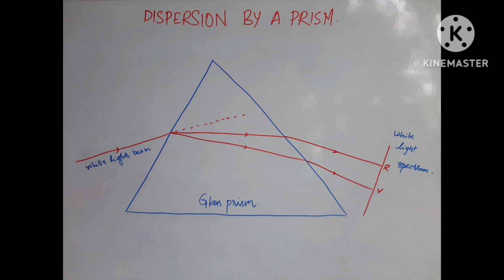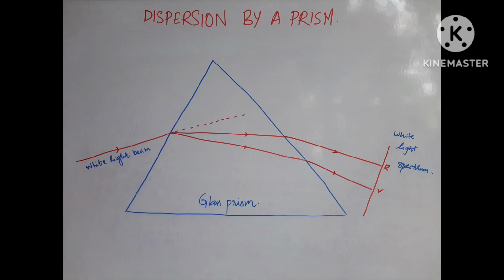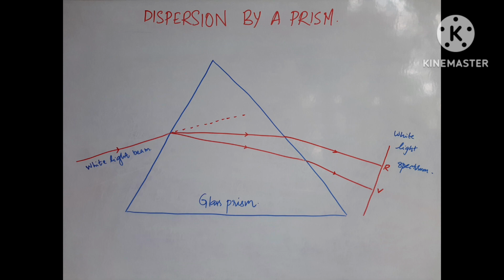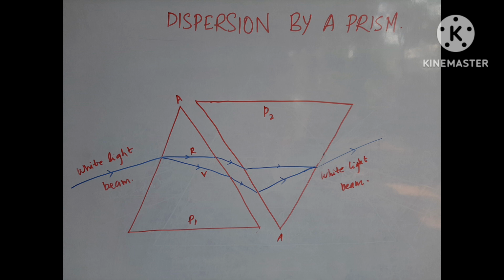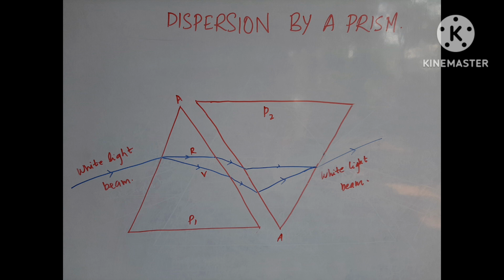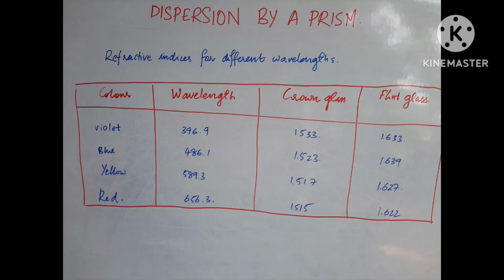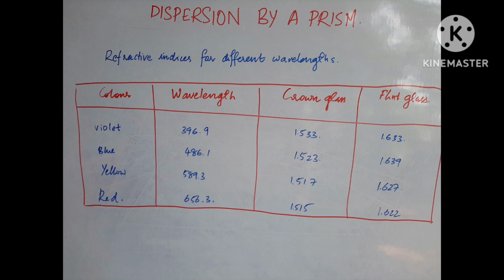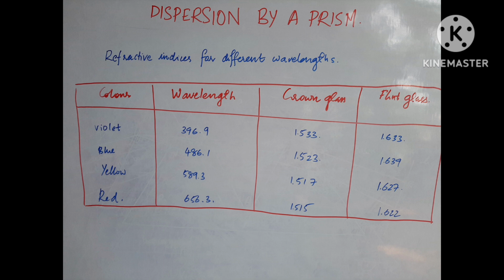ENGLISH dispersion by a prism explained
ncert Physics XII Ray Optics and Optical instruments 9.7 dispersion by a prism explained